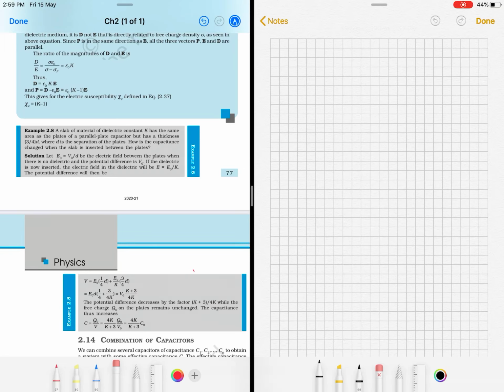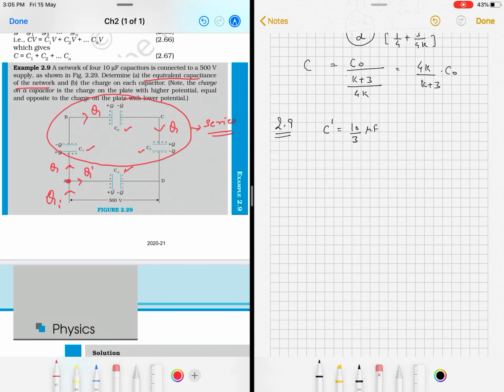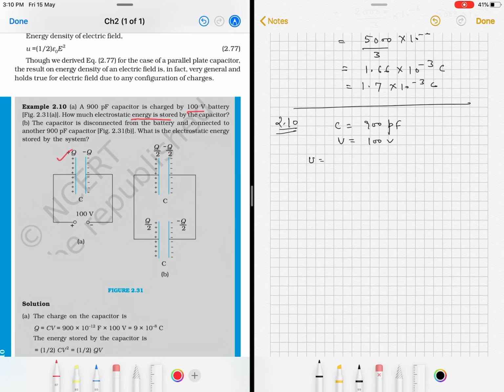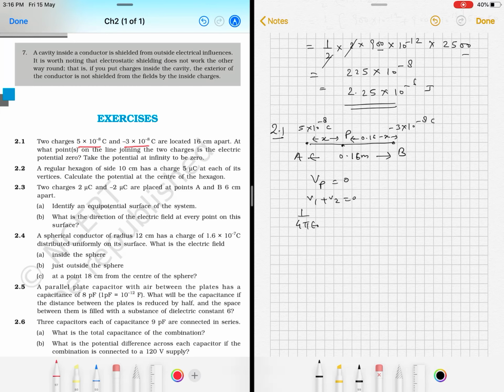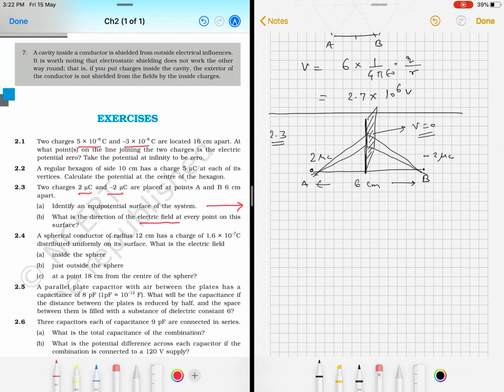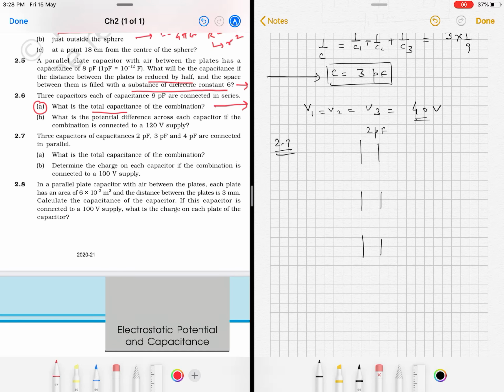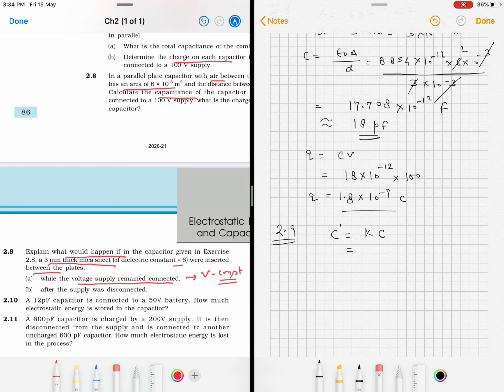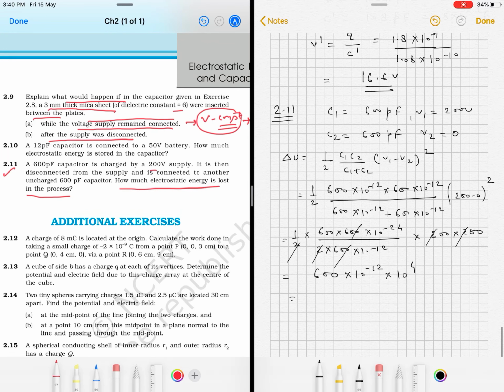NCERT: NUMERICALS ON POTENTIAL AND CAPACITANCE (Numerical series part-2)